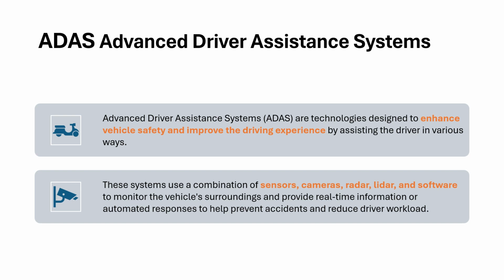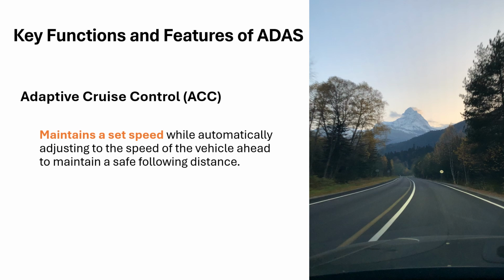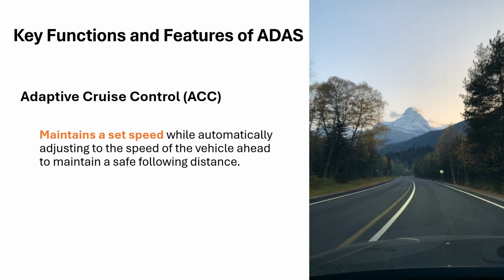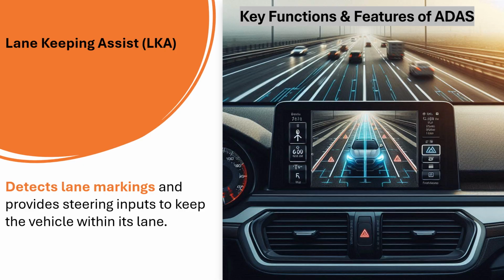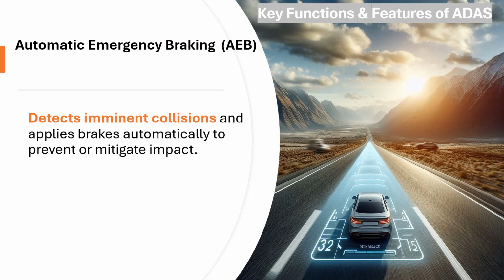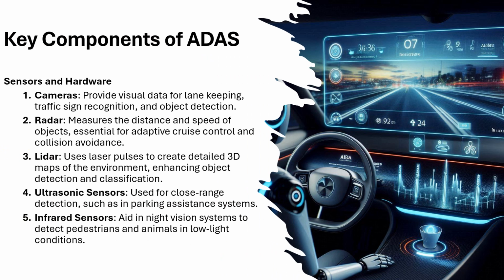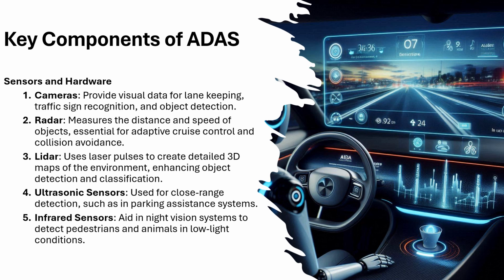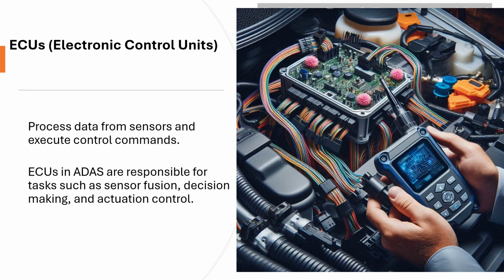Advance Driver Assistance Systems in Car Automotive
Advanced Driver Assistance Systems (ADAS) are technologies in vehicles designed to enhance safety and improve driving experiences. Key ADAS technologies include:

1. Adaptive Cruise Control (ACC) - Maintains a set speed and distance from the car ahead.

2. Automatic Emergency Braking (AEB) - Detects an impending collision and applies the brakes automatically.

3. Lane Departure Warning (LDW) - Alerts the driver if the vehicle begins to drift out of its lane without signaling.

4. Lane Keeping Assist (LKA)- Helps keep the vehicle within its lane by making minor steering adjustments.

5. Blind Spot Detection (BSD) - Monitors areas that are not visible to the driver and warns of vehicles in the blind spots.

6. Traffic Sign Recognition (TSR)- Detects and displays traffic signs to the driver.

7. Rear Cross Traffic Alert (RCTA)- Alerts the driver of approaching traffic when reversing.

8. Parking Assist Systems - Helps the driver with parking through sensors or automated parking functionality.

9. Driver Monitoring Systems (DMS)- Monitors the driver’s alertness and can provide warnings if drowsiness or distraction is detected.

10. Surround View Systems - Provides a 360-degree view around the vehicle to assist with parking and maneuvering.